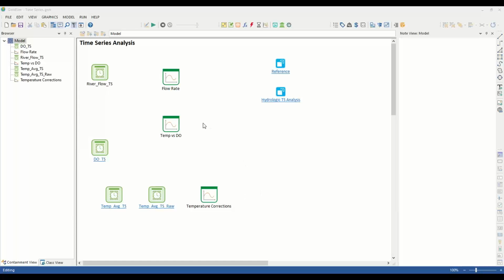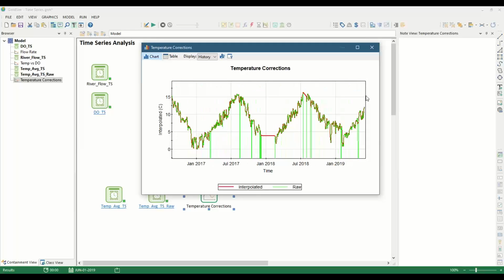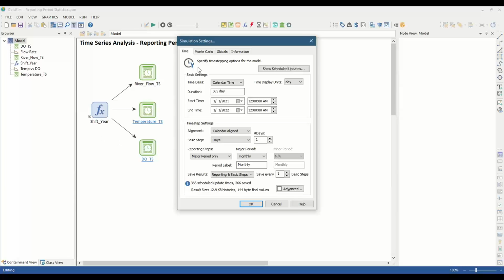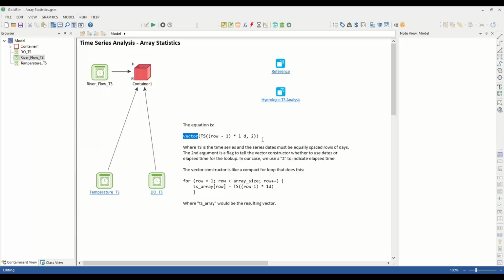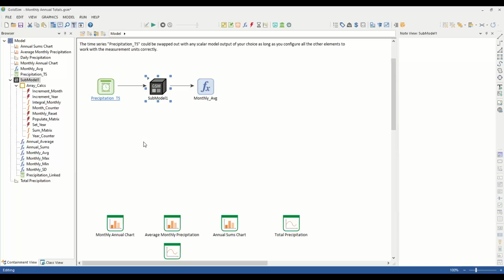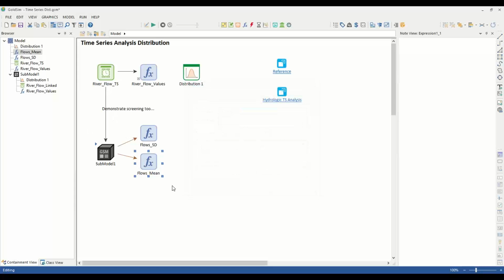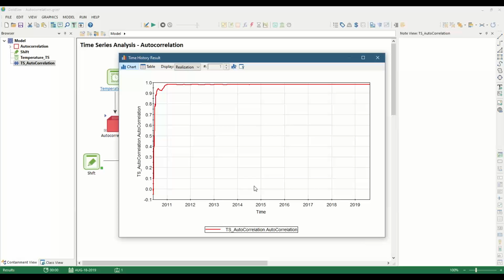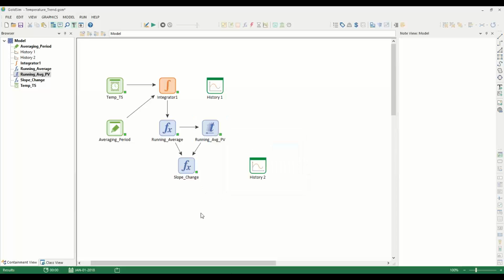Lesson 10 - Time Series Analysis - Water Management Modeling Series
GoldSim excels at the simulation or forecasting of time series values. Many GoldSim models, including many models in the GoldSim Model Library, provide for simulation of time histories (i.e. time series of simulation results). Time series analysis accounts for the fact that data points taken over time may have an internal structure such as autocorrelation, trend or seasonal variation. This webinar will give a brief overview of some of the more widely used techniques that might be efficiently performed in GoldSim.